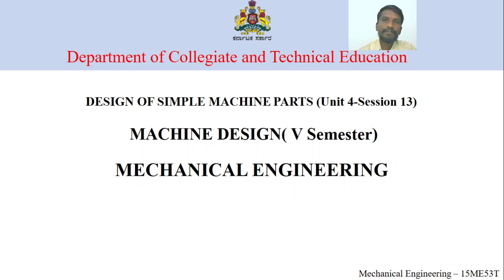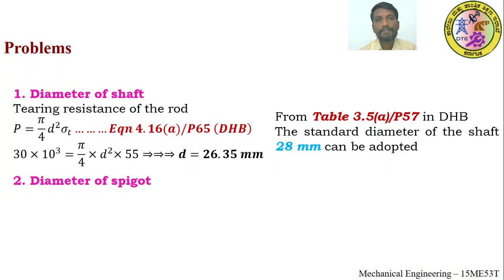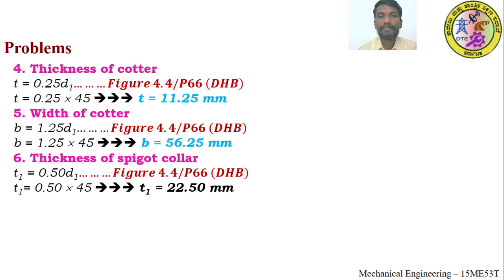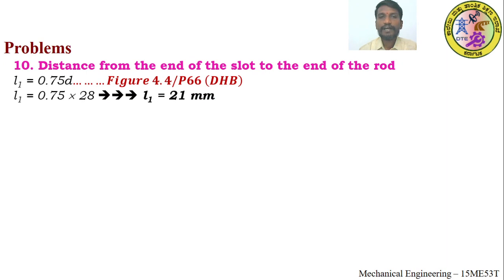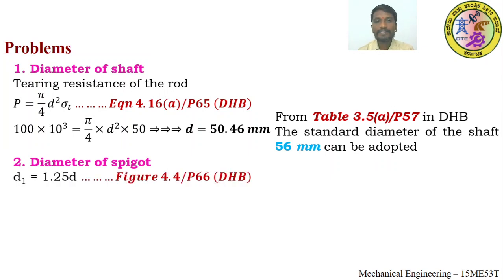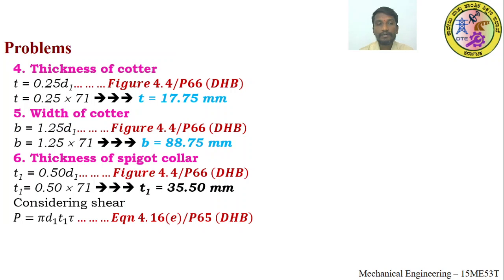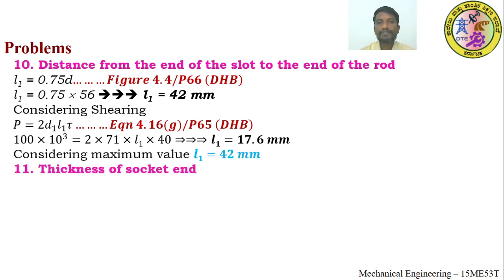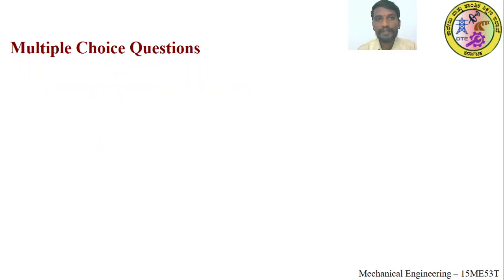ME 15ME53T U4 S13 Vi